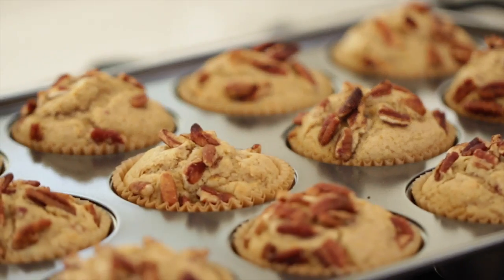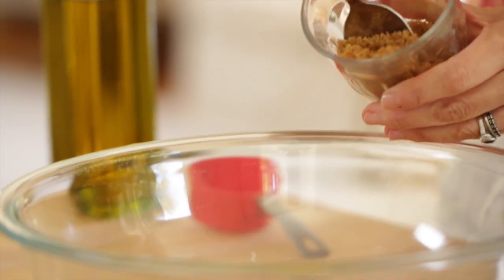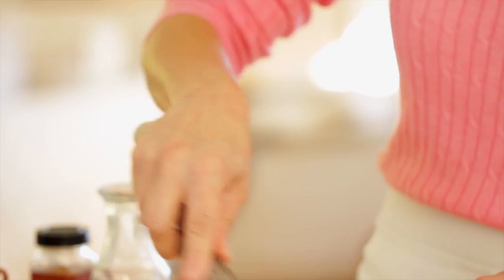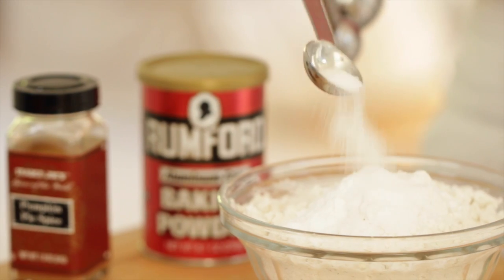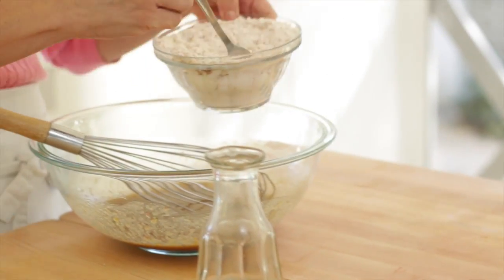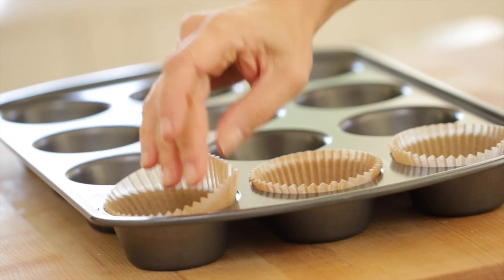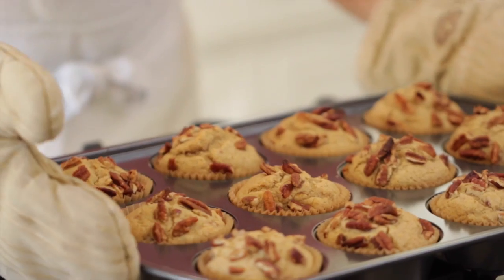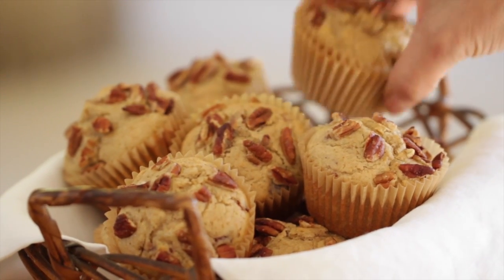Beth's Gluten-Free Cranberry Sauce Muffins | ENTERTAINING WITH BETH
MORE GREAT HOLIDAY RECIPES!

BETH’S GLUTEN-FREE CRANBERRY SAUCE MUFFINS

INGREDIENTS:
2 eggs
1/3 cup (60 g) brown sugar
1/3 cup (80 ml) olive oil
1 tbsp (15 ml) orange zest
½ cup (120 ml) cranberry sauce
2 cups (480 ml)  Gluten Free Flour*
2 tsp (10 ml) Rumford Baking Powder (Gluten Free!)
1 tsp (5 ml) salt
1 tsp (5 ml) pumpkin pie spice
½ cup (120 ml) water
½ cup (120 ml) chopped raw pecans

FAVORITE BRANDS OF GLUTEN FREE FLOUR:
Bob’s Red Mill
Trader Joe’s
King Arthur

FAVORITE NON-STICK MUFFIN PAPERS

In a large bowl combine eggs, brown sugar, oil, orange zest and cranberry sauce. Whisk to combine.

In a smaller bowl combine the flour, baking soda, salt, pumpkin pie spice.  Mix with a fork to combine.

At the flour mixture to the egg mixture just until combined.  Then add the water.  Mix to combine.

Let batter sit for 5 minutes for the baking soda to activate.

Place muffin papers in a muffin tin. Spoon batter ¾ of the way full.  Top with pecans. Bake for 10-12 minutes until risen and golden brown.